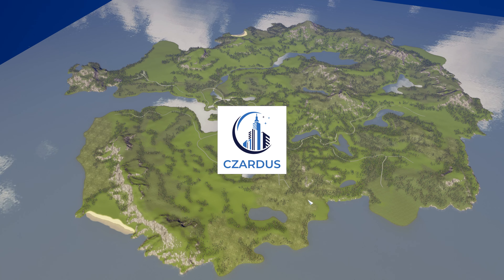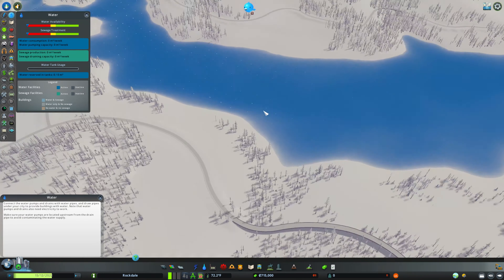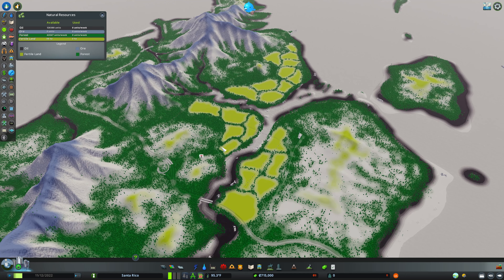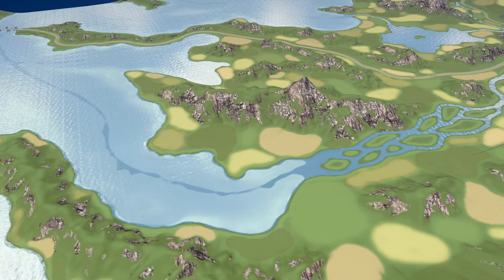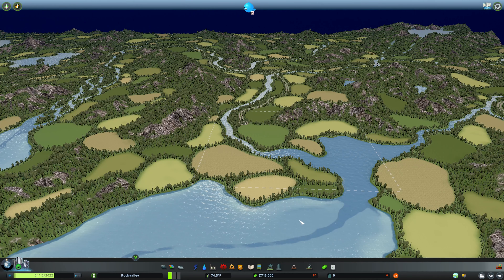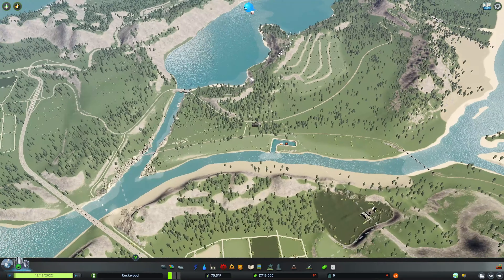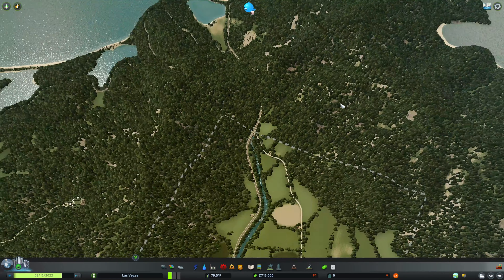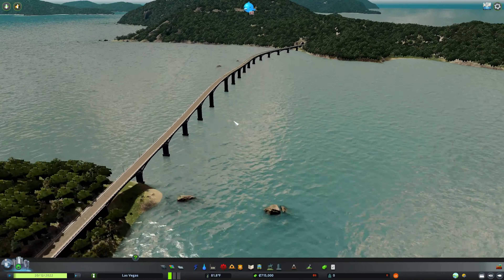These Are The BEST Maps On The Steam Workshop | Cities Skylines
In this video, we take a look at the five maps I've chosen as the best custom maps of the month.
The maps for November 2022:
5. Buster's Bounty by dolomitedave
4. Pavana (Vanilla Assets) by Itz_jalex
2. Konkan v2: No DLC Vanilla Map - The Heaven on Earth by gvete
1. Namitsu-jima by Teddy Radko
* Be awesome
PC Specs:
Intel i9-9900K Coffee Lake 8-Core 3.6 GHZ)
64 GB RAM
GeForce RTX 2080 TI
1TB M.2
4TB Secondary Drive

Chapters
00:00 Number 5
03:03 Number 4
06:08 Number 3
08:53 Number 2
12:00 Number 1